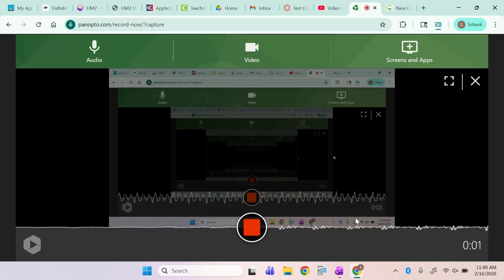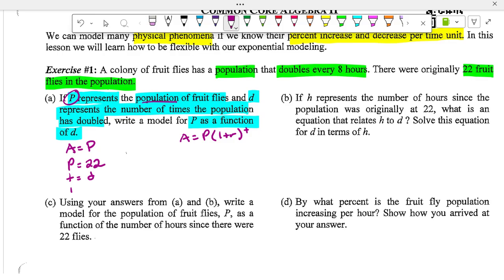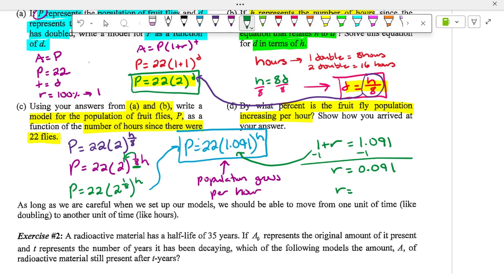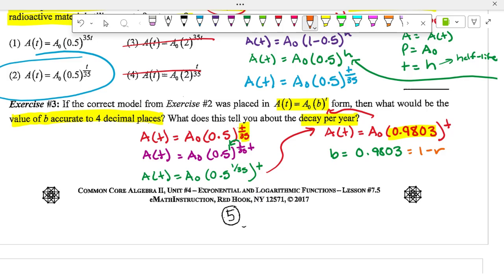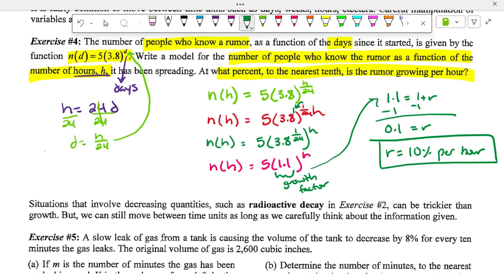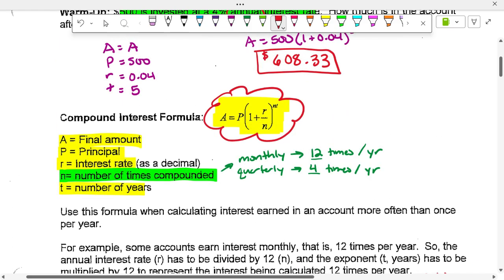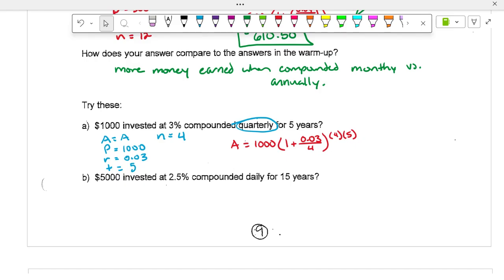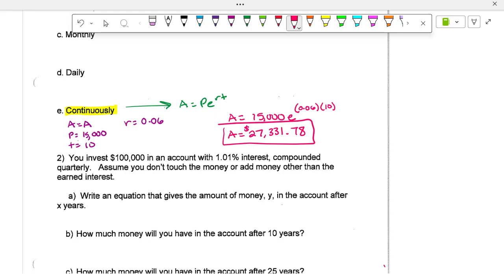2.2 Lesson Part 2 - Math 3 S26